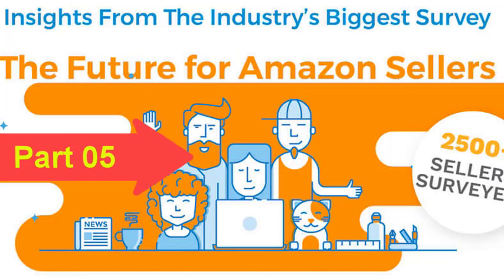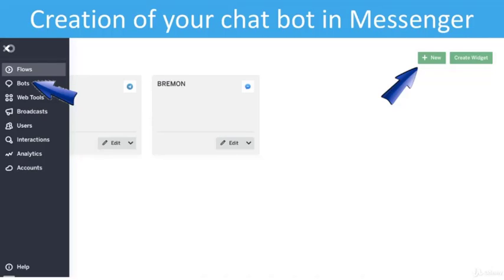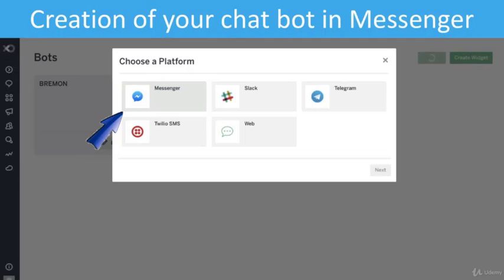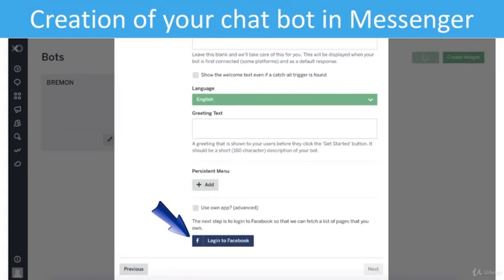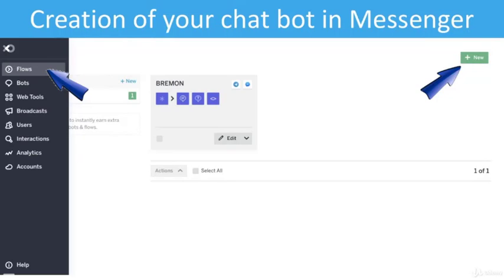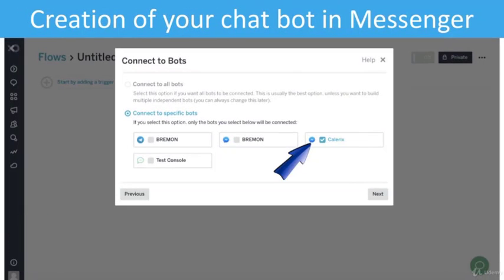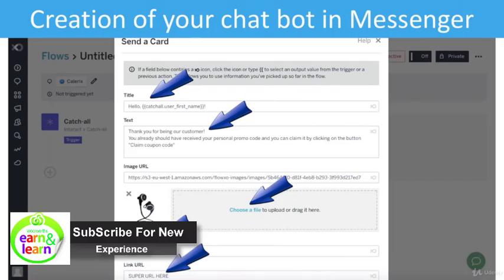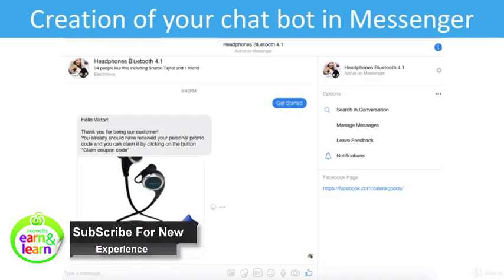Amazon Seller Problem Solve ||| Lesson 5 Giving your promo code in Messenger Flow XO || Make Money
Amazon Seller Problem Solve
make money with Amazon affiliate program,
amazon affiliate,